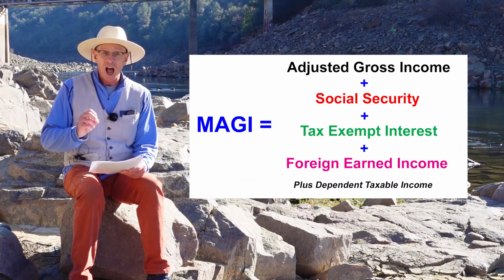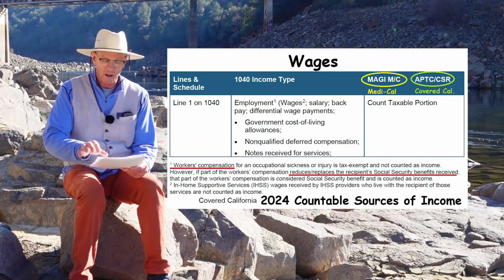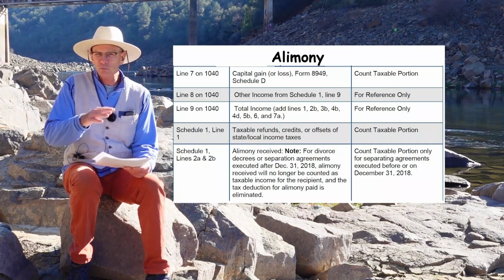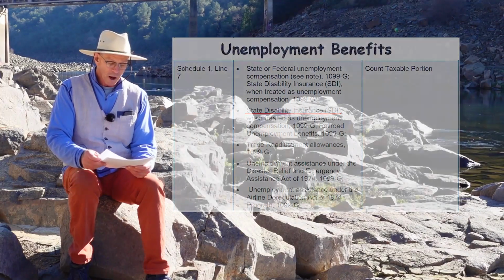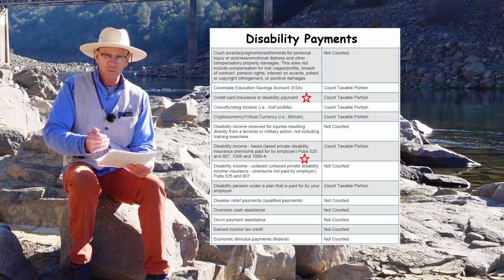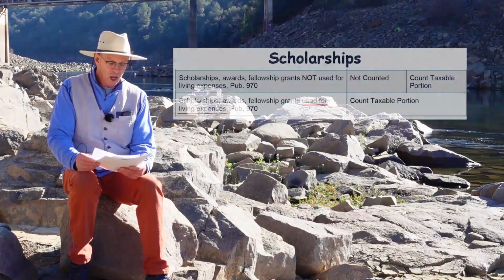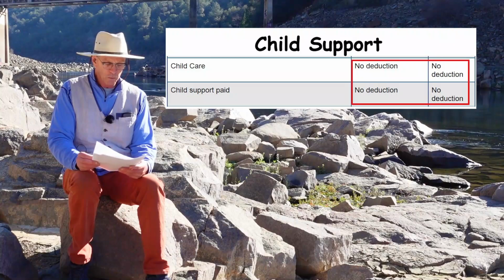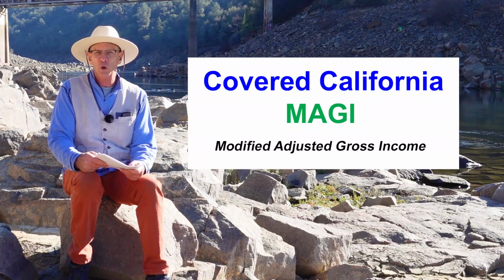Income for Covered California, Modified AGI Sources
A review of the income used for Covered California for determining the health insurance subsidies. The modified adjusted gross income is derived from IRS tax documents and definitions.